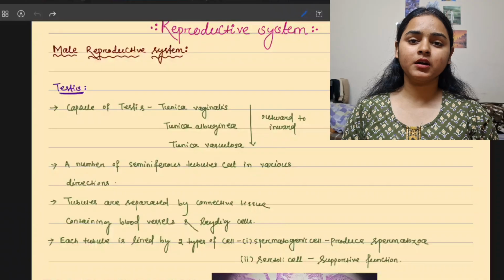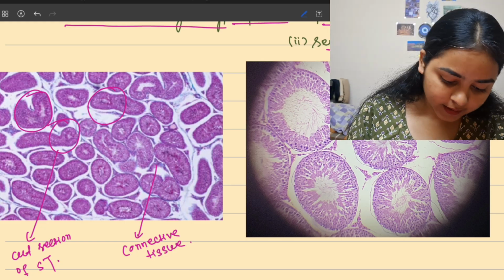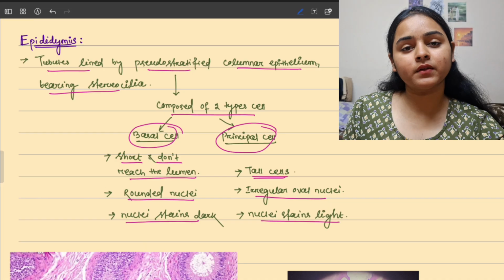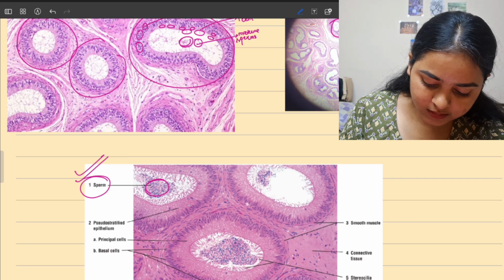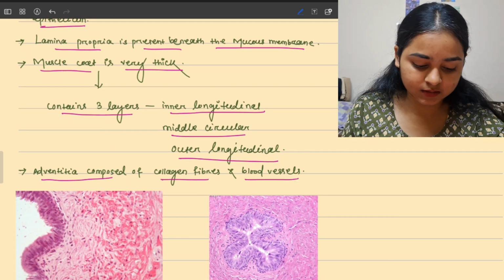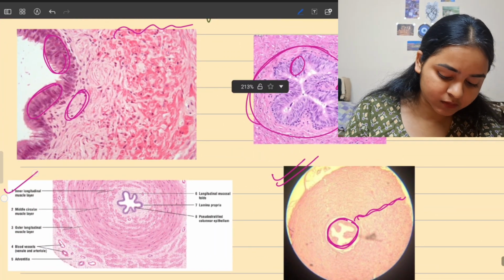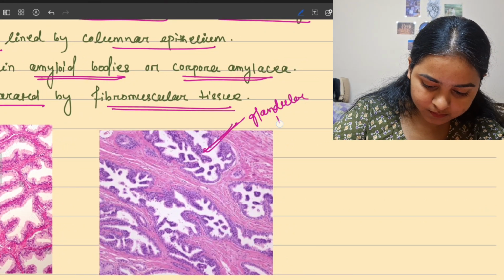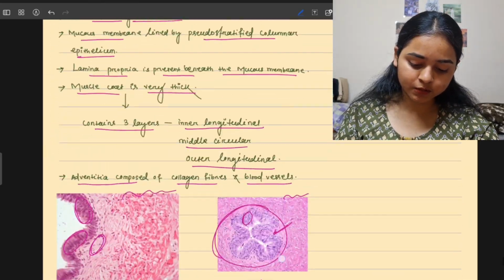MALE REPRODUCTIVE SYSTEM || SYSTEMIC HISTOLOGY PART-3🔬🩺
Hii
This is Pratikshya Paul,a 3rd year MBBS student.
In this video I have tried explaining the histology slides of male reproductive system that consists the slides of testis,epididymis, vas deference and prostate. I hope this will help you in your histology journey.
Thank you so much watching 🥰
Keep supporting ❤️